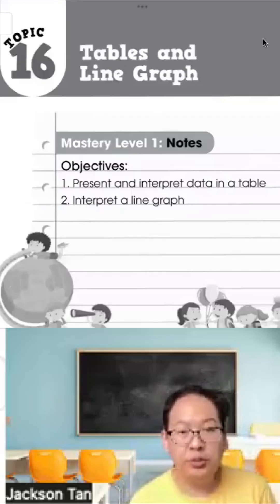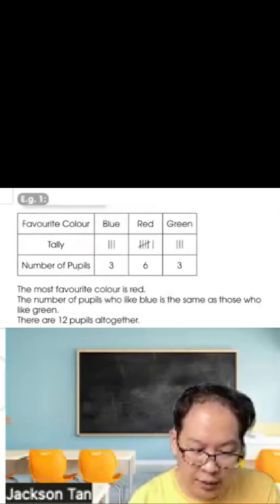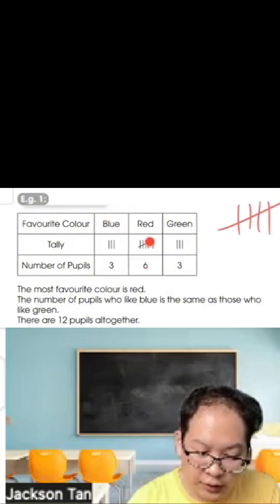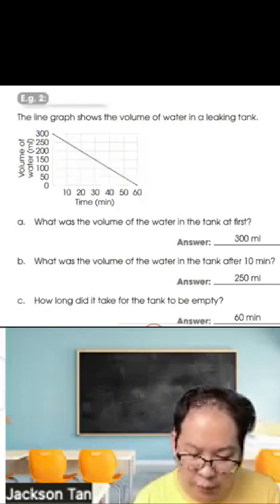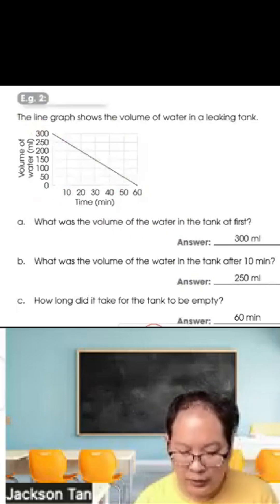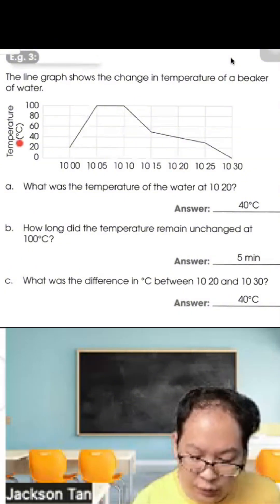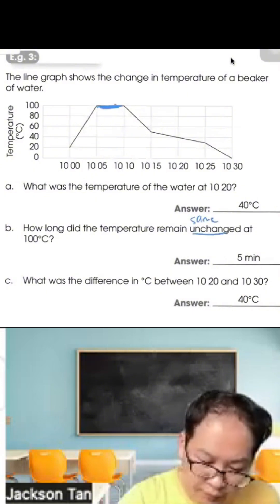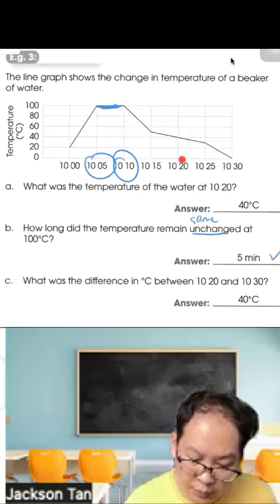P4 Math Lesson - Tables and Line Graph